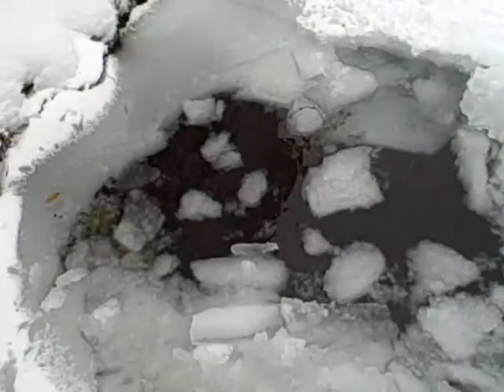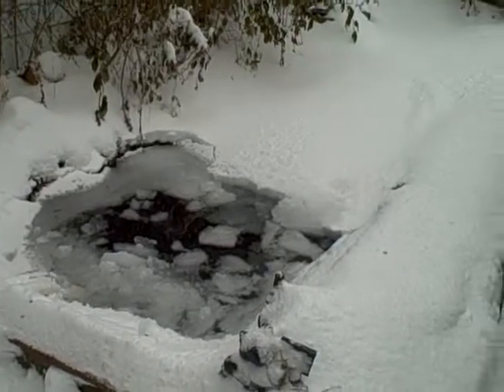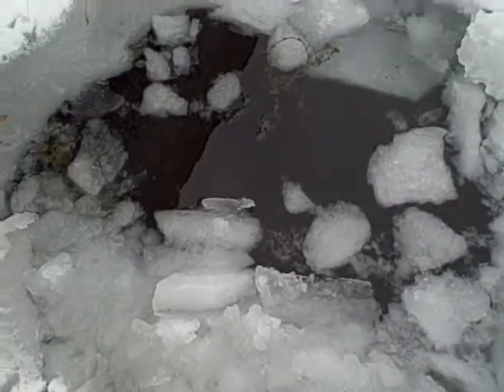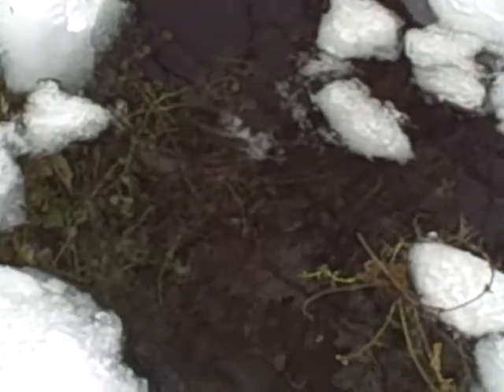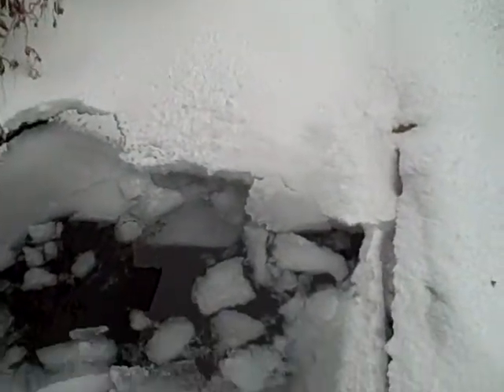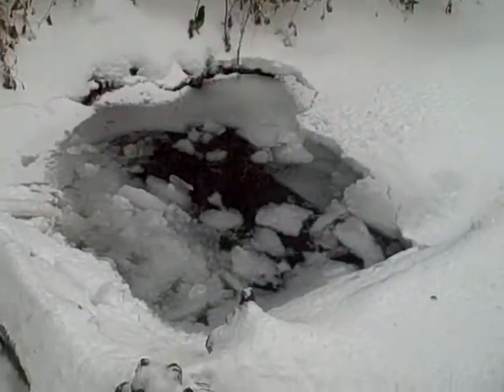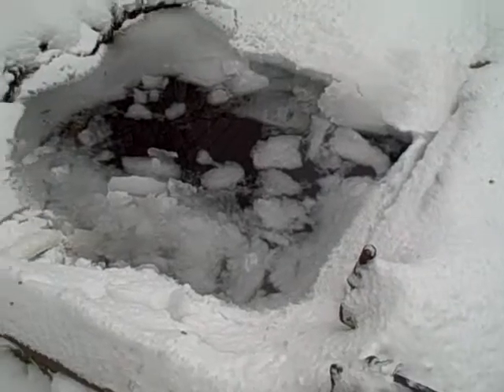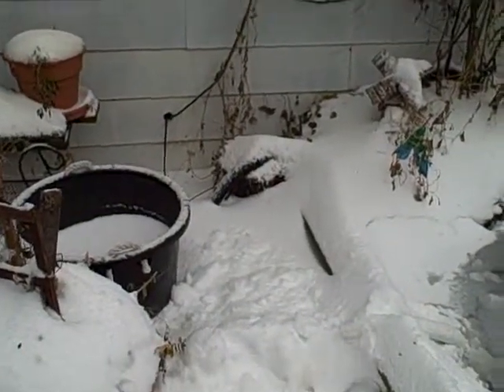Pondscape - 2008 - Waterscape - Pond In Winter - Creeping Charlie